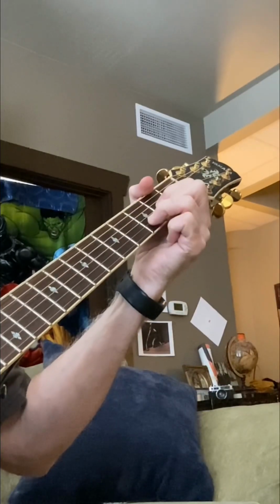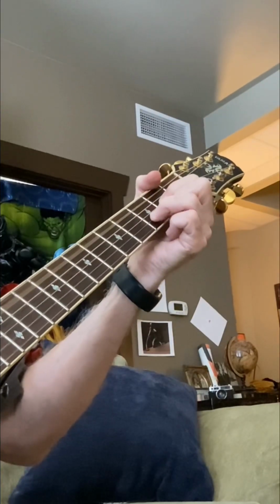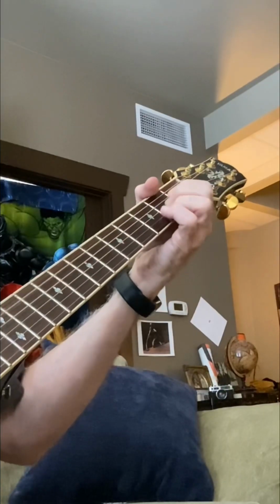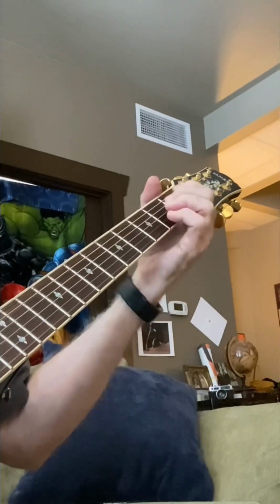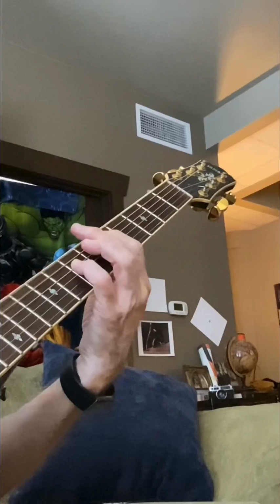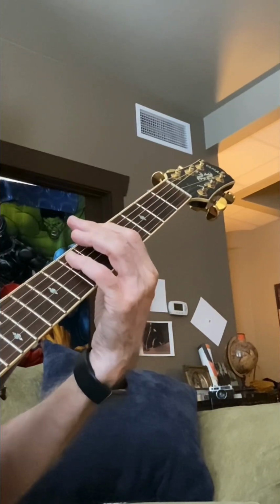Beginner Guitar, Slide Guitar, Neighborhood Walks, Original Tunes, and General Rambling